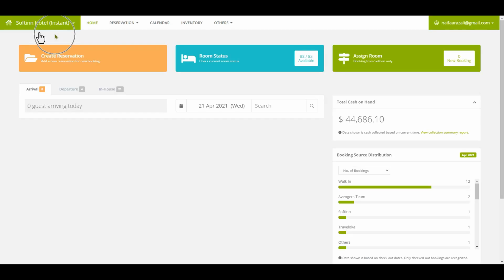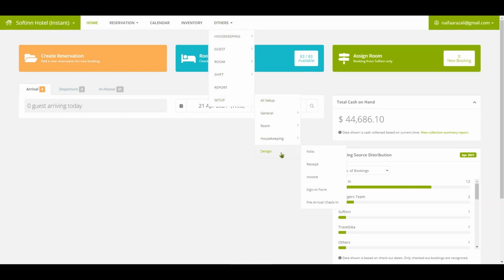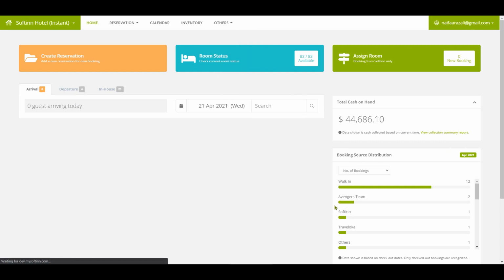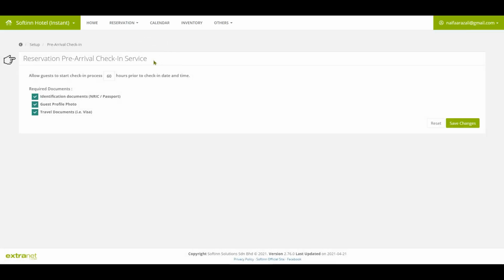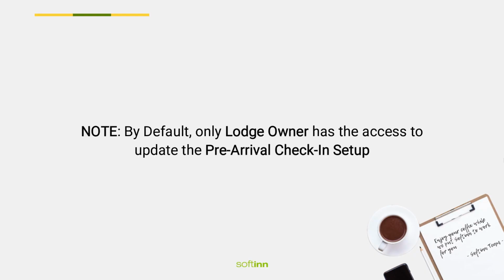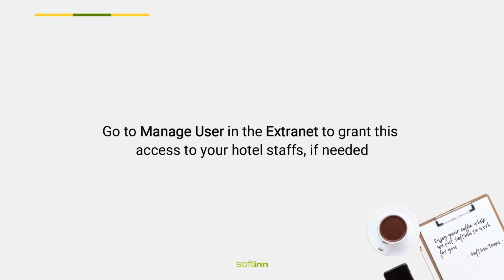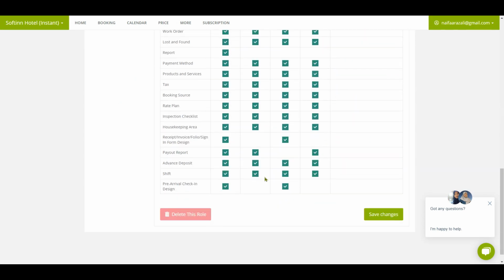Setup Pre-Arrival Check-In in Softinn PMS (Hotel PMS)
Learn How to Use Pre-Arrival Check-In for Softinn PMS.

If you haven’t signed up for Softinn PMS, you may get a free hotel PMS trial account

Hello Softinn PMS user!

Check out this video to find out how to do the setup for Pre-Arrival Check-In in Softinn PMS:

Steps to Setup Pre-Arrival Check-In in Softinn PMS:

Step 2 : Select the correct property
Step 3 : Click "OTHERS", and click "SETUP"
Step 4 : Click "Design" and click "Pre-Arrival Check-In"
Step 5 : On the Reservation Pre-Arrival Check-In Service setup page, you could :
- Setup the no. of hours prior to the arrival of your guest for your guest to start doing a pre-arrival web check-in
- Setup the required documents your guest need to submit during the pre-arrival web check-in process

Step 6 : Once done, click "Save Changes"
NOTE: By Default, only Lodge Owner has the access to update the Pre-Arrival Check-In Setup.

Steps to Grant the Access to Pre-Arrival Check-In Setup:

Step 2 : Click "MORE" and click "Manage User"
Step 3 : Click "Manage Role" button
Step 4 : Go to PMS section and go to Pre-Arrival Check-In Design and tick to grant the access
Step 5 : Once done, click "Save Changes" button

Hope this video helps on how to do the setup for Pre-Arrival Check-In in Softinn PMS :)